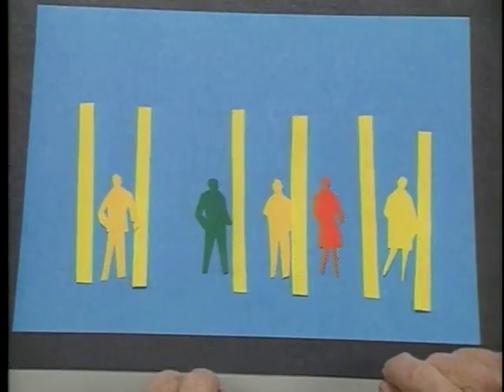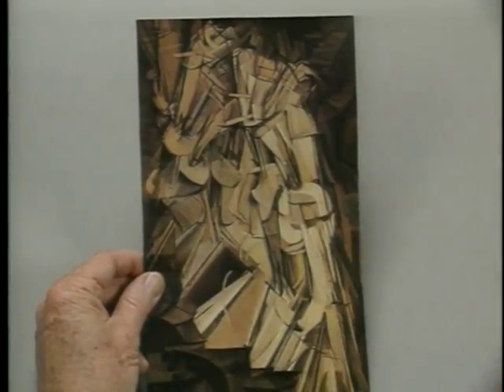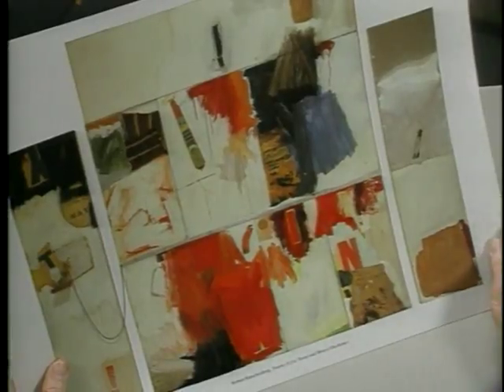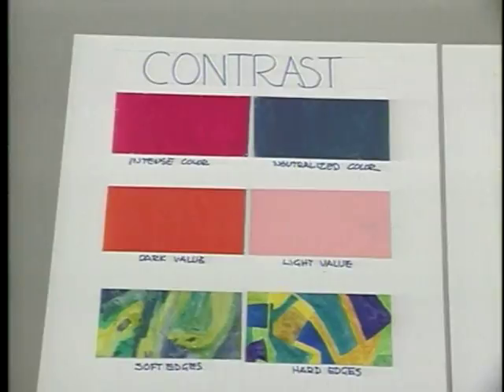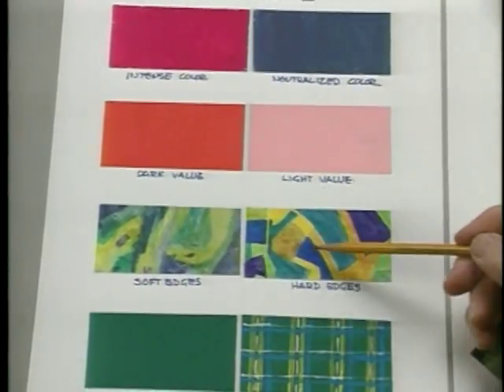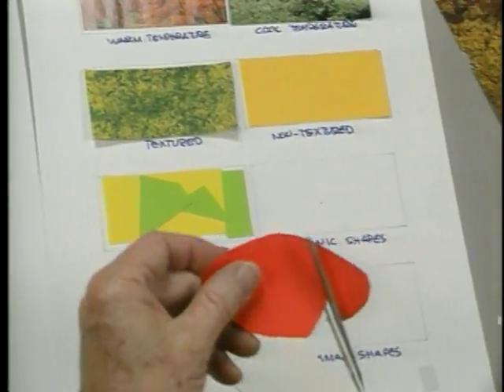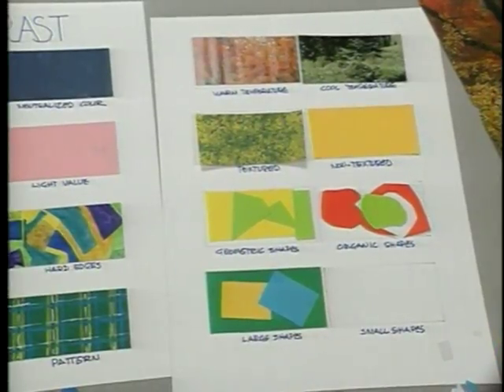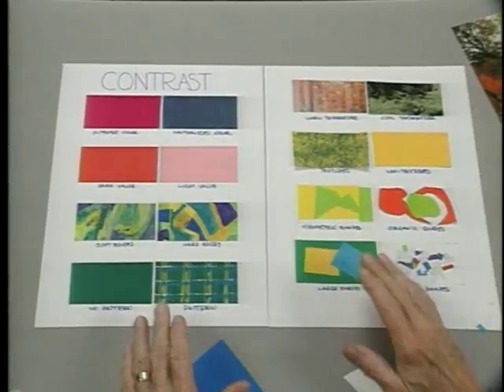VTS 01 3